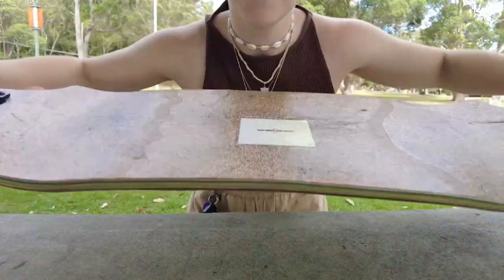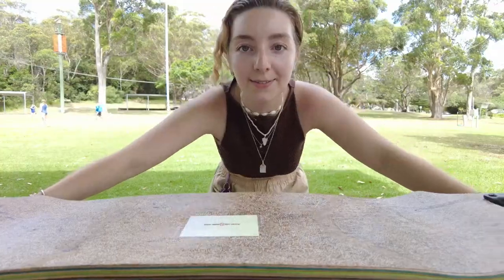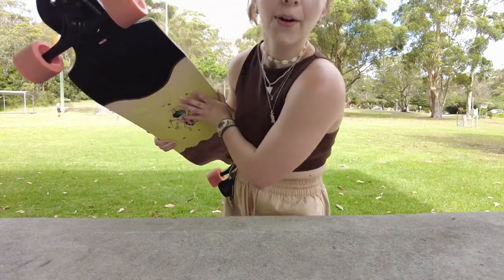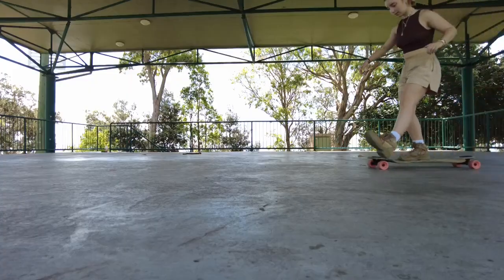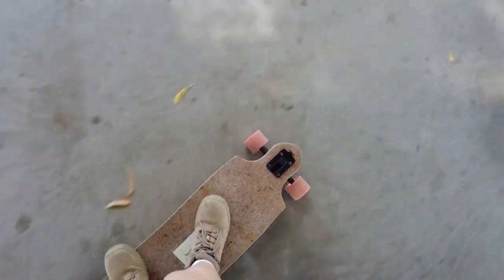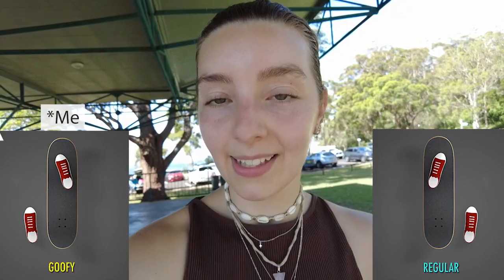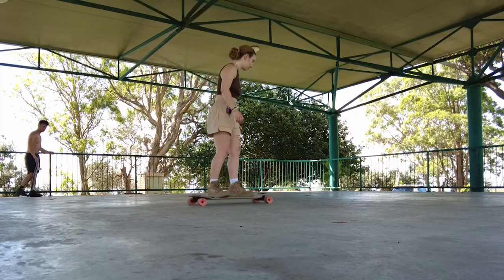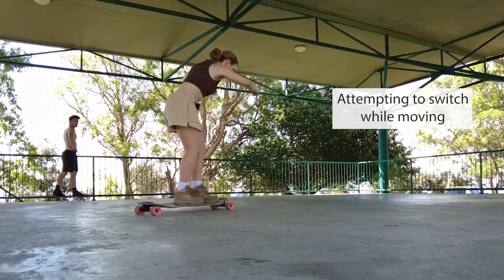Learn to Skate on a Longboard With Me! | Part 1 - The Absolute Basics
Welcome to the beginning of my skateboarding learning curve! Follow along to see how I progress so we can figure it out together!

In this video:
0:15 - Stop / Slow Down
0:25 - Long Stride Push
0:36 - Longboard Dance Example
0:46 - Riding with the Opposite Stance
0:57 - Riding Backwards (S l o w l y)
1:05 - Outro